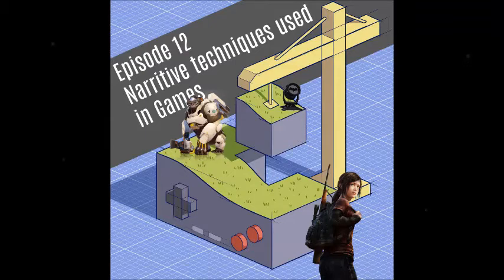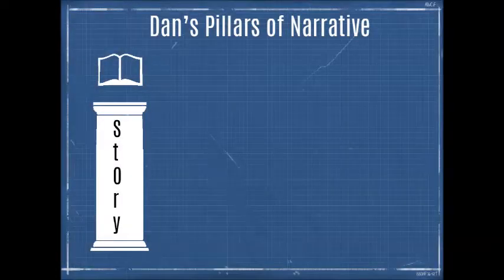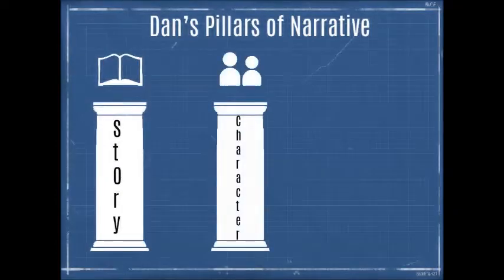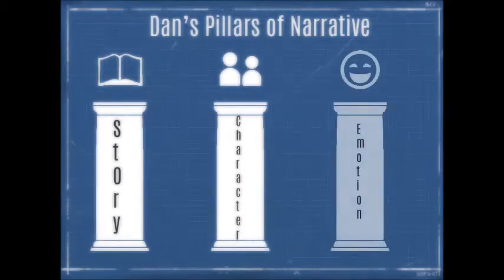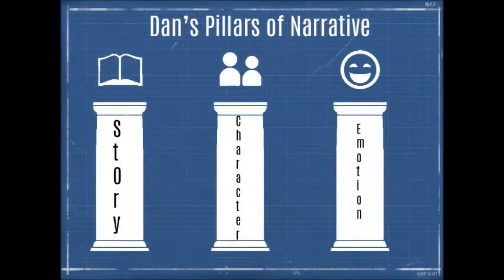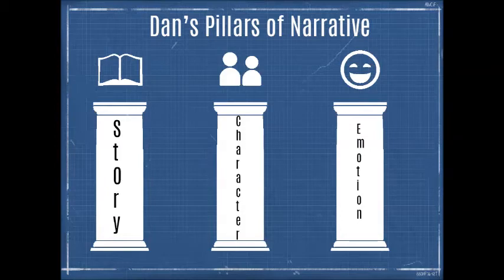Level Design Lobby - Ep12: Narrative Techniques In Games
I am joined by a special guest Dan Howard (independent filmmaker/scriptwriter. We break down how narrative is used in films, the techniques they use and then look and compare how we as game devs use the tools available to us to create a narrative in games.

Related articles:
Subverting Mechanics: goo.gl/ancGfc
Crisis Core: goo.gl/iDCx8Q
Overwatch World Building: goo.gl/xaoNpc